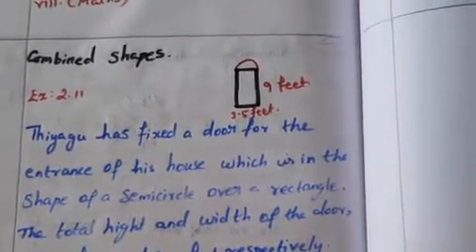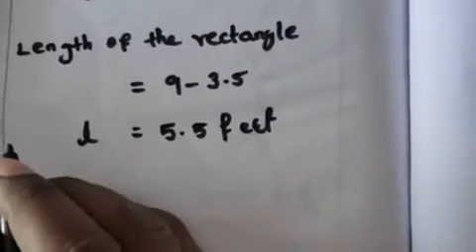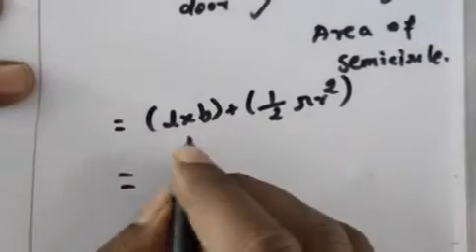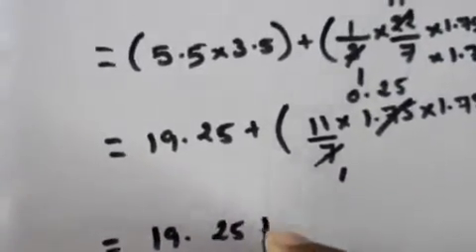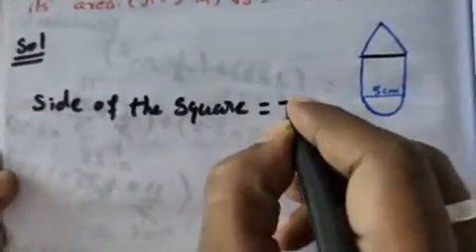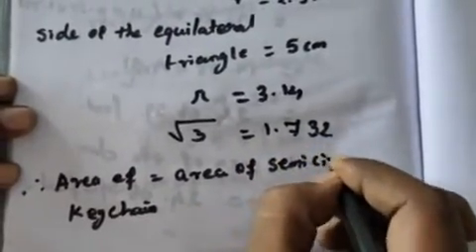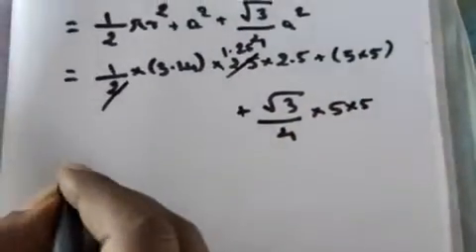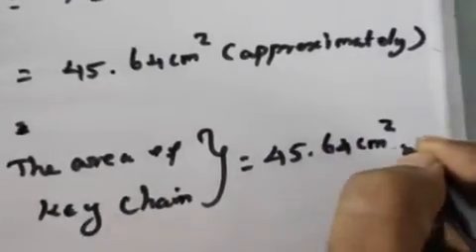compined shapes.ex2.11,2.22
TN 8 th term 1 maths,topic combined shapes explained in bilingual